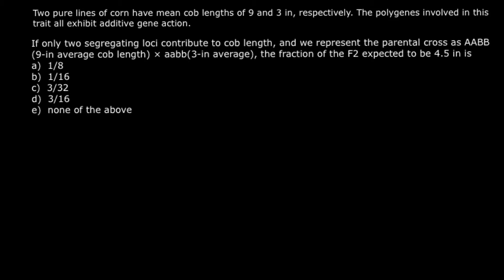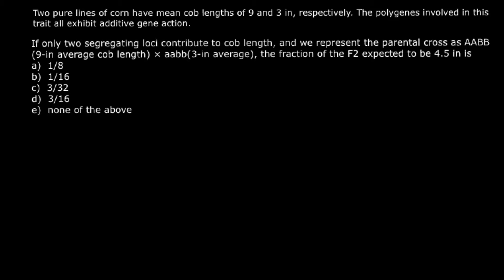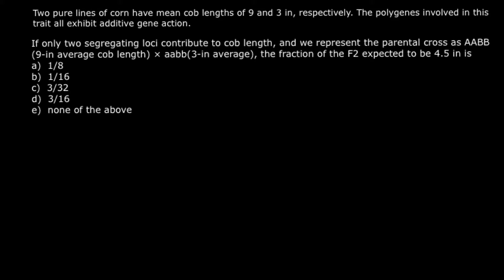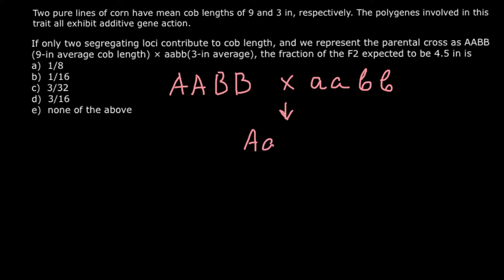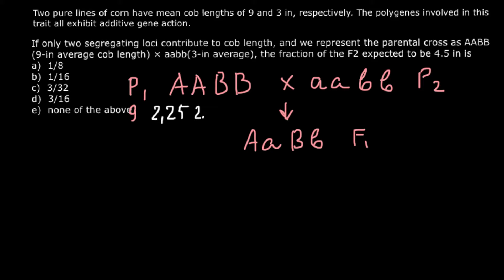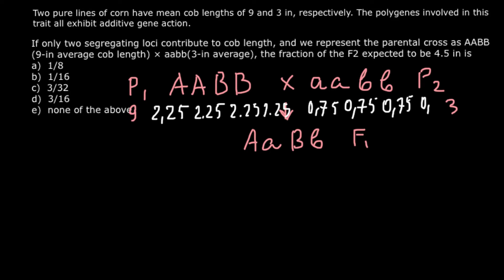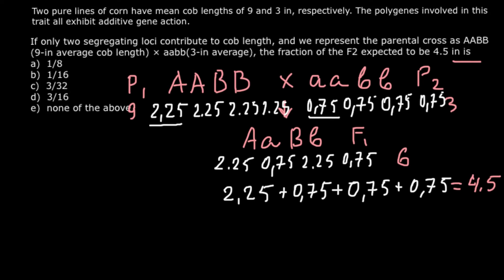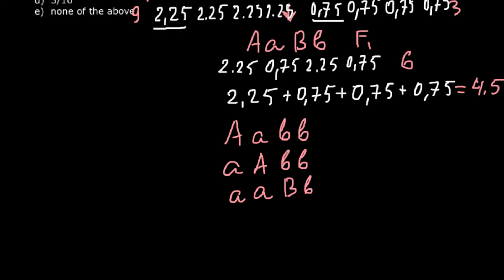How to solve quantitative genetics problems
Quantitative genetics is the study of the genetic basis underlying phenotypic variation among individuals, with a focus primarily on traits that take a continuous range of values. Some familiar examples include height, weight, and longevity. However, traits that take discrete values (e.g., number of offspring) may also be analyzed within a quantitative genetics framework. “Threshold traits” are a special category of quantitative trait in which phenotypes take discrete, often binary, values (e.g., disease states) but reflect an underlying liability that has a continuous distribution, with different phenotypes produced above or below a certain threshold. Quantitative traits tend to be polygenic (influenced by a large number of genes) and also subject to nongenetic (environmental) influences. Heritability (H2), defined most generally as the proportion of the total phenotypic variation that is attributable to genetic factors (technically known as “broad sense” heritability), measures the relative importance of genes in determining phenotypic variance. “Narrow sense” heritability (h2) is the proportion of total phenotypic variation that is due to additive genetic variance and is of particular interest because of its importance in determining the response of a population to natural or artificial selection. Awareness of the factors underlying variation in quantitative traits is central to an understanding of evolution in natural populations and for predicting responses to selective breeding in agricultural species and disease risk in humans. Quantitative genetic variation has traditionally been studied using statistical analyses to partition components of phenotypic variation, often without knowledge of the genes involved. However, ongoing developments in genomic technology mean that it is increasingly possible to also identify the specific genes that underlie variation in quantitative traits.